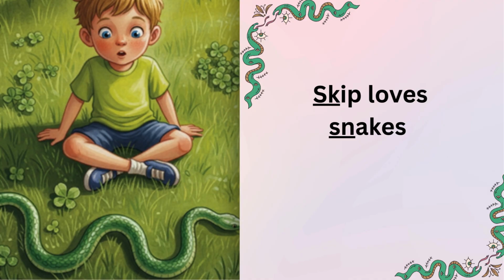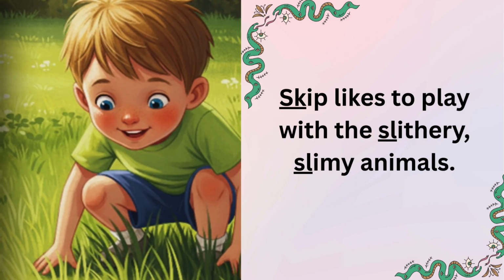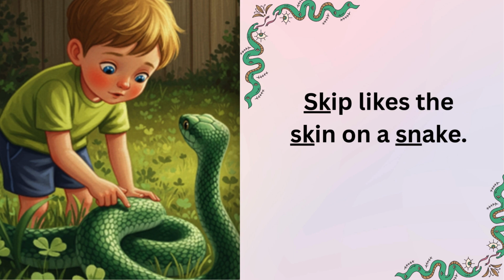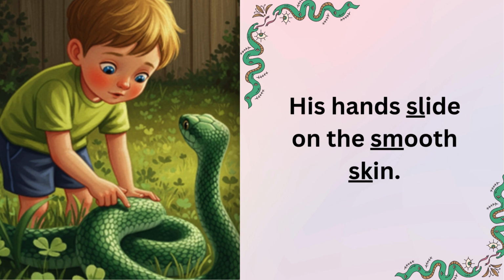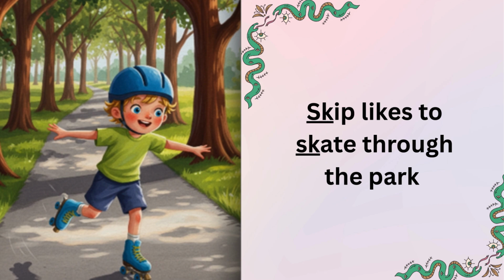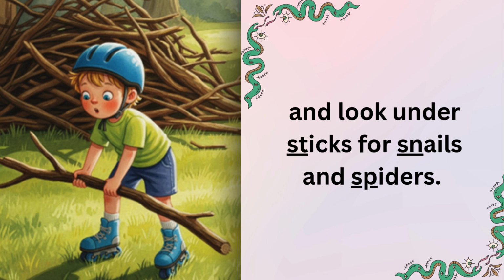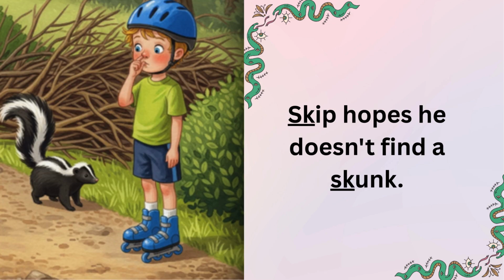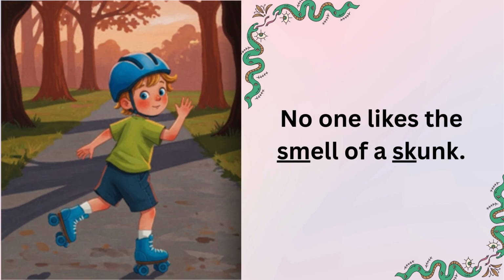S-Blends (Consonant Blends) | Learning Dynamics Reading Lesson | Lesson Series 2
Welcome to an exciting phonics lesson all about S-blends (consonant blends) in Learning Dynamics Lesson Series 2! 🎉 In this video, young learners will practice reading and pronouncing common S-blends, including sk, sl, sm, sn, sp, and st.

Consonant blends help children smoothly combine sounds to read bigger words with confidence. Through fun visuals, clear pronunciation, and guided practice, this lesson makes learning S-blends easy and enjoyable for early readers.

✨ In this lesson, learners will:

• Recognize and say S-blends correctly
• Blend sounds to read simple words
• Build stronger phonics and reading skills
• Gain confidence in early literacy

Perfect for preschoolers, kindergarteners, and early elementary students, this video supports foundational reading skills using the trusted Learning Dynamics approach.